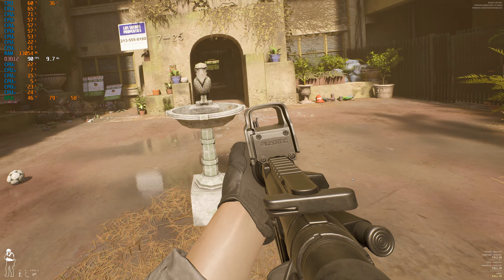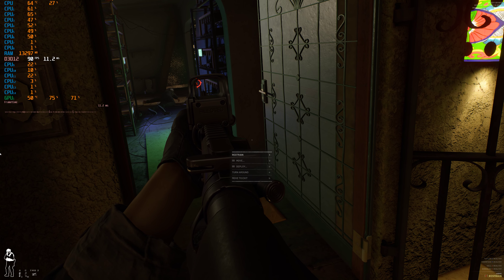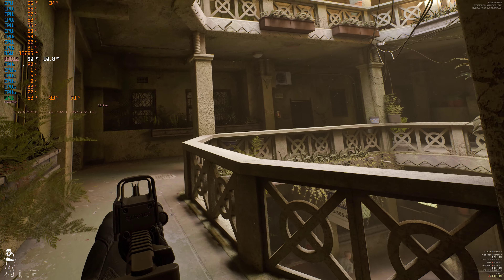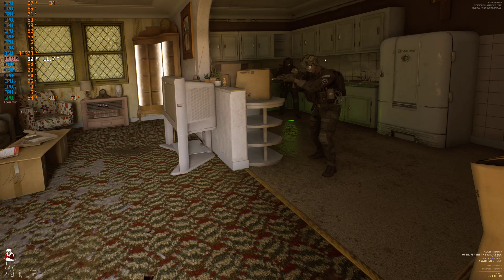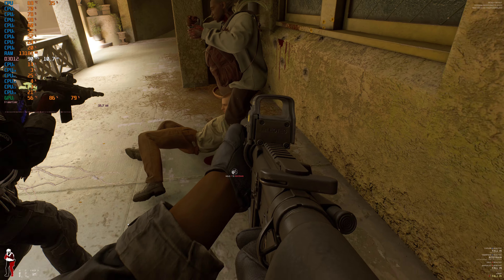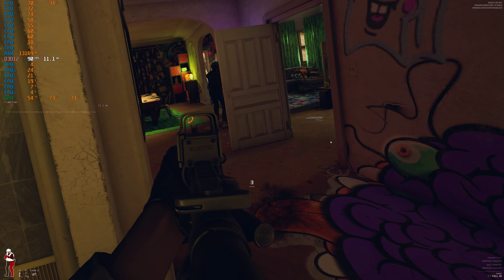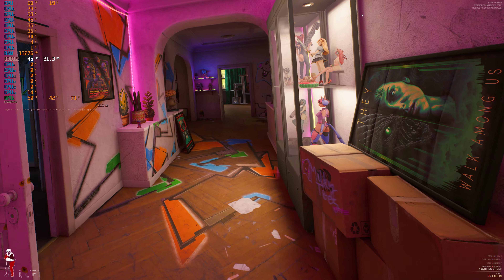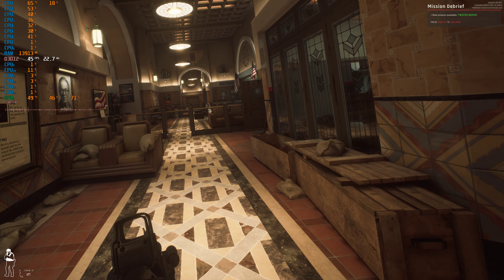Ready Or Not VR Gameplay Praydog UEVR Mod Quest 3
We take a look at the rather awesome UEVR mod from PrayDog with the game Ready Or Not. The mod works really well with a bit of tweaking which if you join the flatscreen2VR discord you will find game profiles and a very helpful community including the cool Praydog himself who previously released the REFramework VR mod for Capcom games (also for free).

Video Captured with Nvidia Shadowplay

PC SYSTEM SPECS:

MSI SUPRIM X RTX 4090 , i5 13600K CPU, 32 GB DDR4 RAM, Win 11 64 Bit OS.